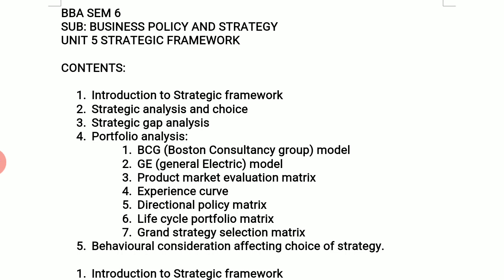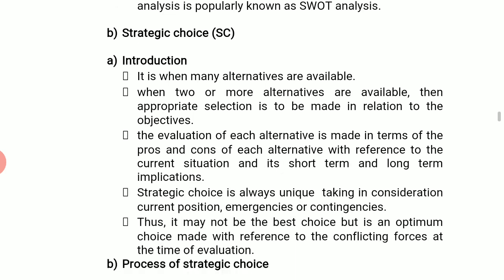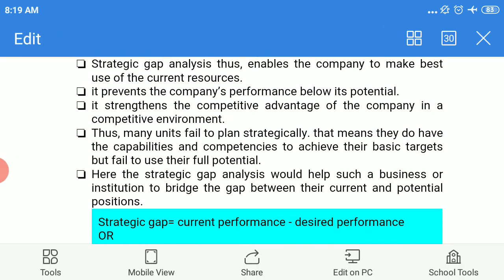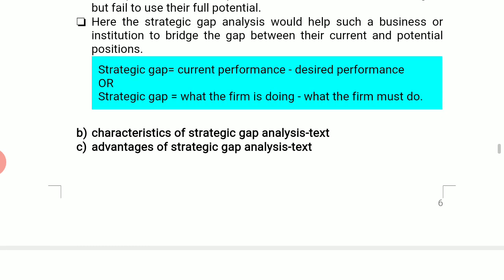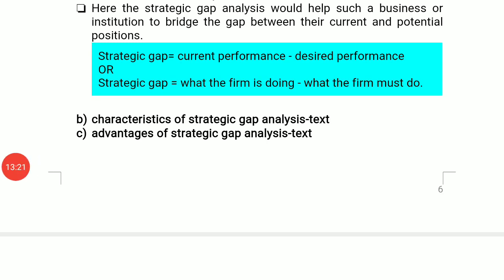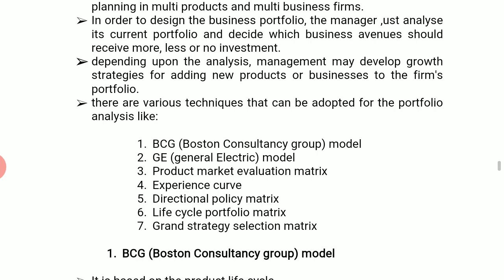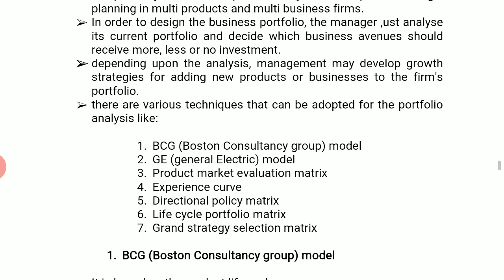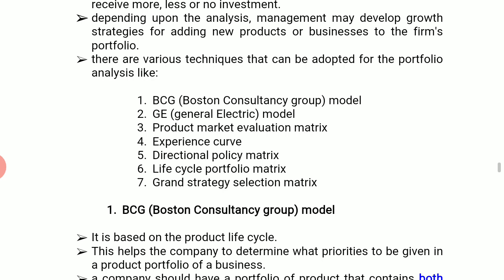BBA-Sem 6 BPS Unit 5 part 2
# strategic gap# portfolio analysis